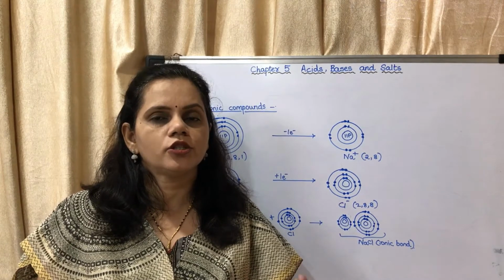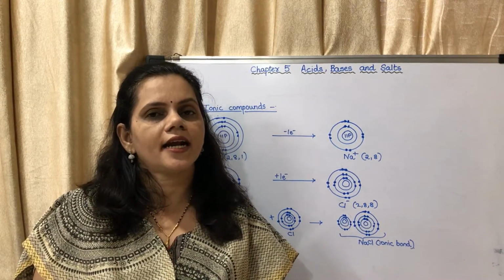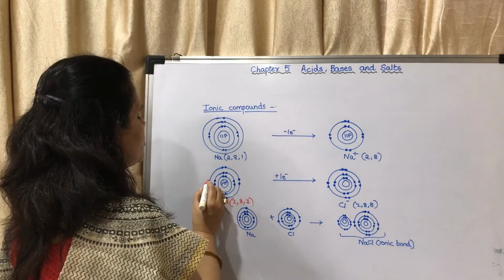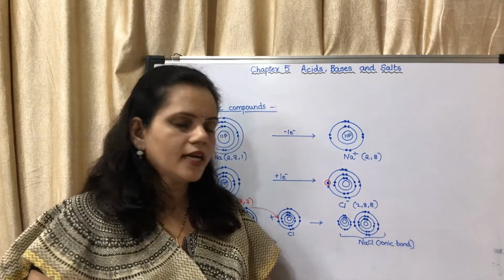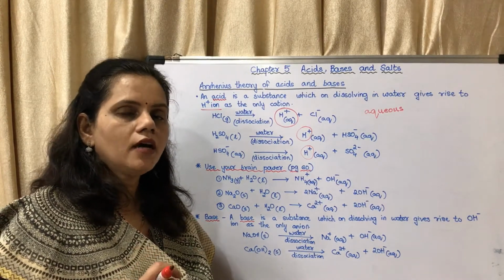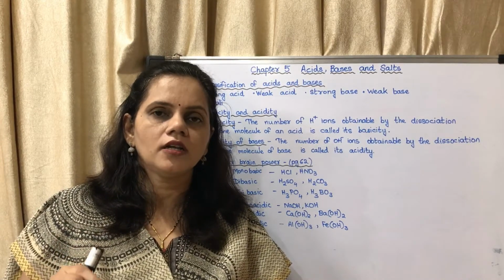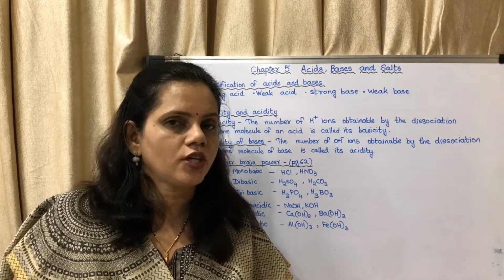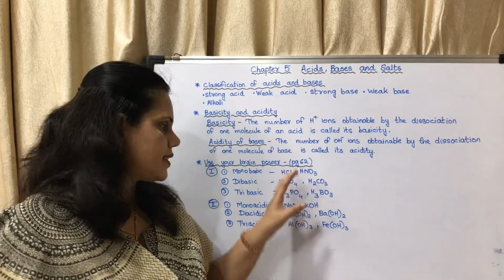Standard 9 Chapter 5 S1 Lecture 35